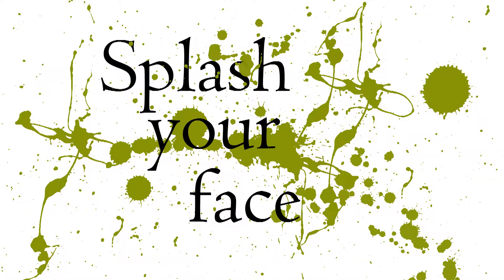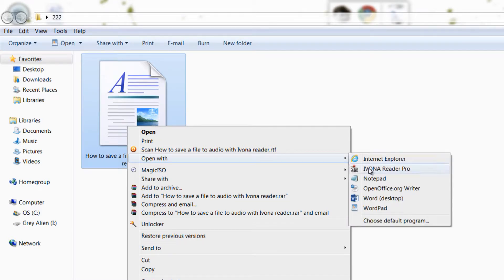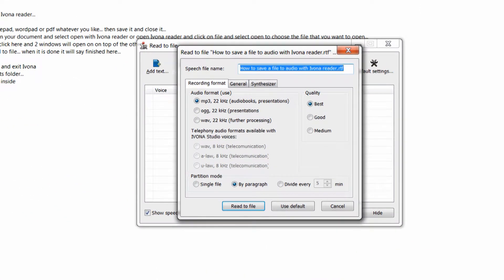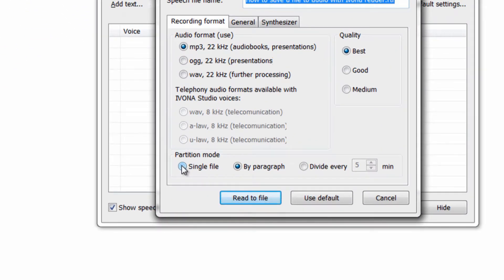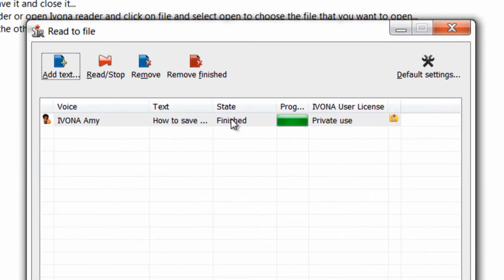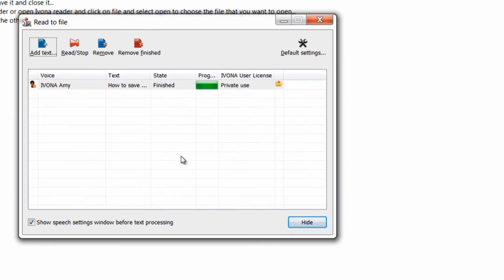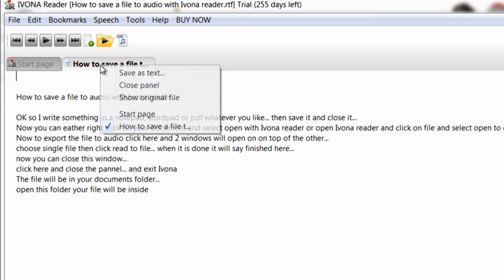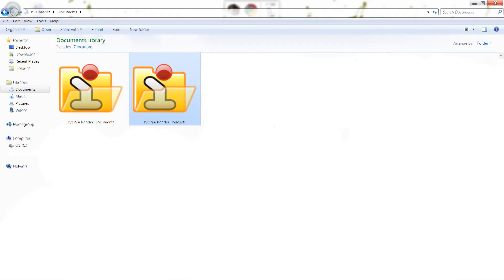How to convert text to audio with Ivona reader